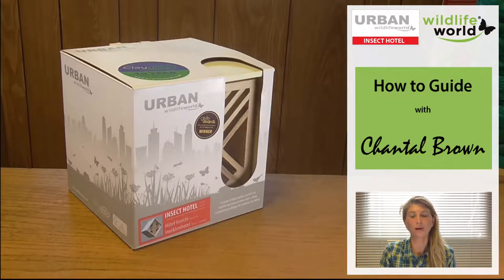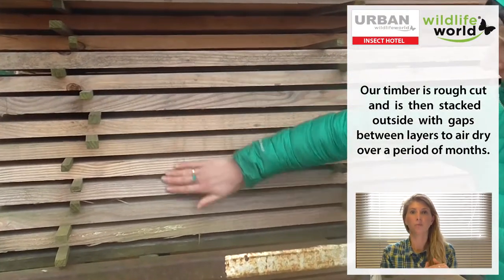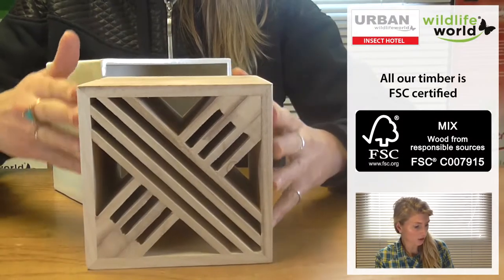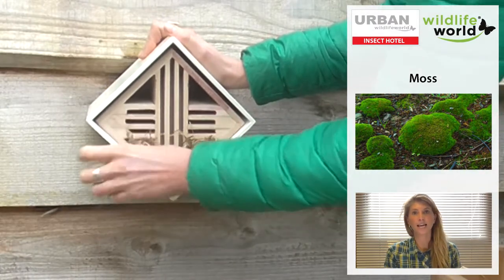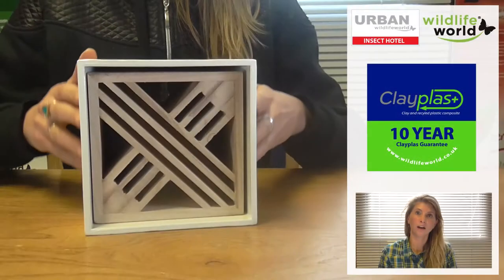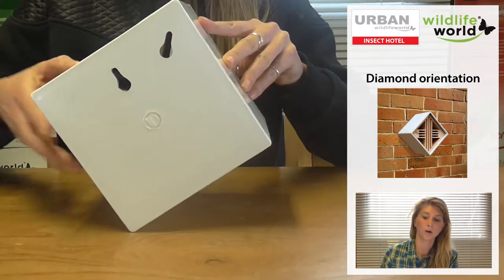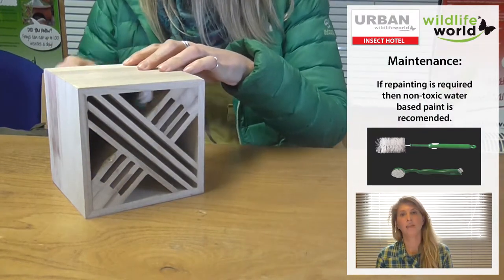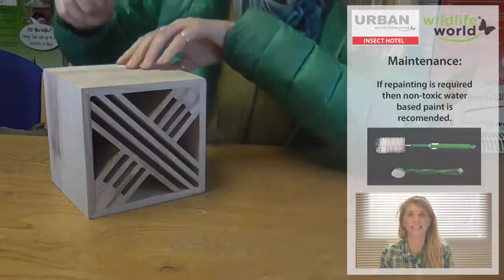How to Guide: Urban Insect Hotel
This Urban Insect Hotel is part of our contemporary range of wildlife habitats with sleek design for city living.

The outer shell of the Urban Insect Hotel is made from Clayplas+ which is a composite material of 70% clay and 30% recycled plastics. This material is very durable & comes with a 10 year materials guarantee along with great environmental credentials due to the recycled element. Each outer shell has dual keyhole hanging points to allow the Insect Hotel to be hung square on or as a diamond to suit.

The removable inner cassette of the bee insect hotel is made from natural FSC certified timber and slotted overwintering chambers. Additional natural materials such as drilled canes, hollow stems or bark may be introduced in the triangular spaces to customise your boutique insect hotel.